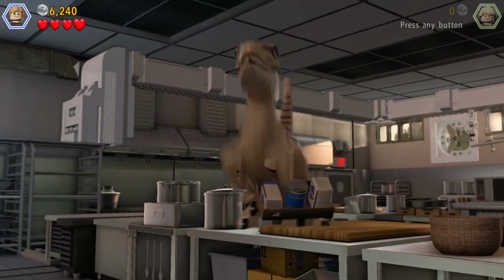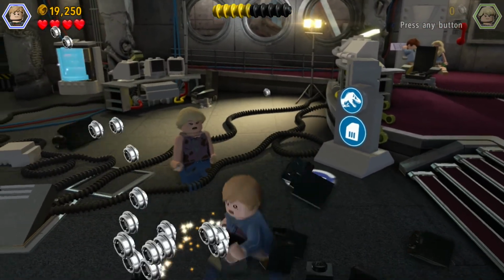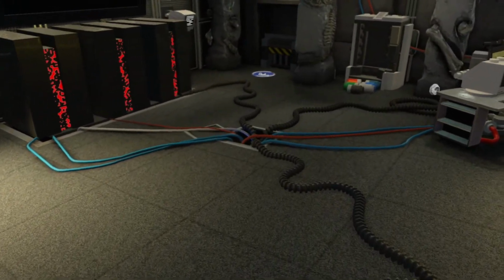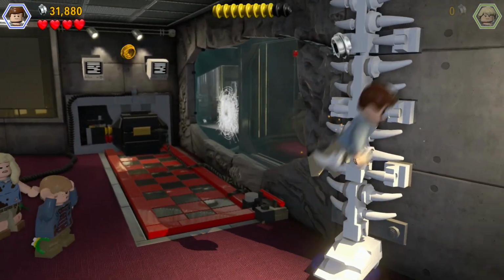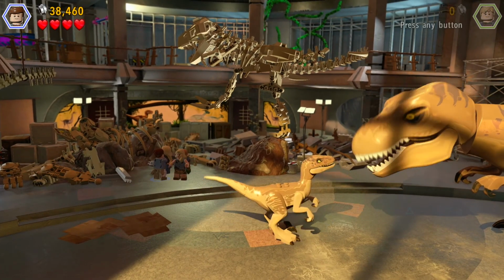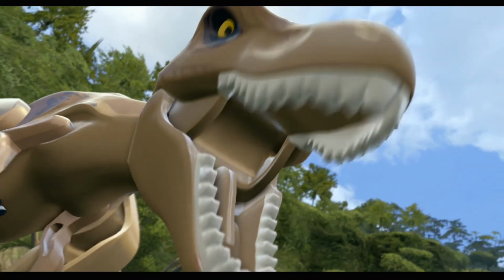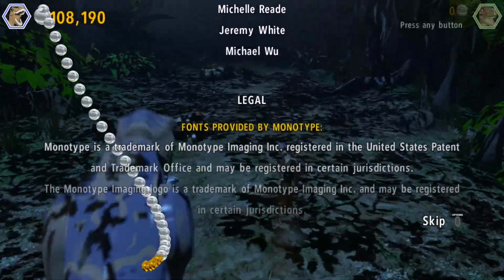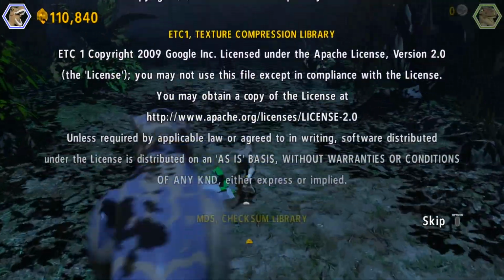Let's Play Lego Jurassic World (PS4). Episode 4: Kitchen Killers.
Starting off, Alan and the kids reach the visitor centre. Alan leaves the kids to eat in the dining room while he goes to find the others. This leads to a rather tense meeting with the Velociraptors in the kitchen. Following this, some time spent in the control room whilst we go through the process of starting the system back up. We then go to the visitor centre foyer, where an unlikely ally comes to our aid.

This marks the conclusion of the first movie in this 4 movie game. There's plenty more to come!

Anyways, enjoy!